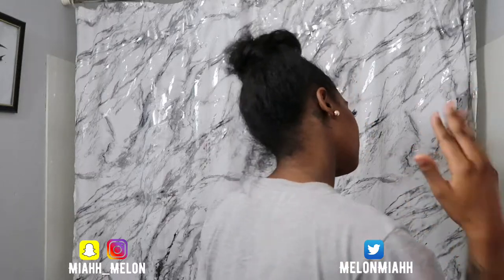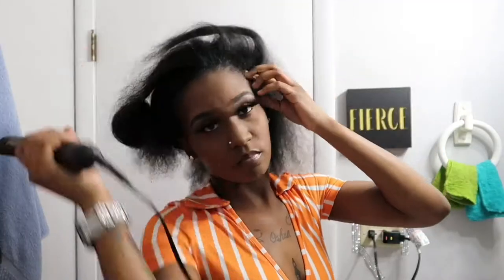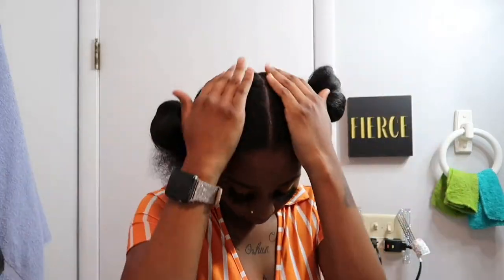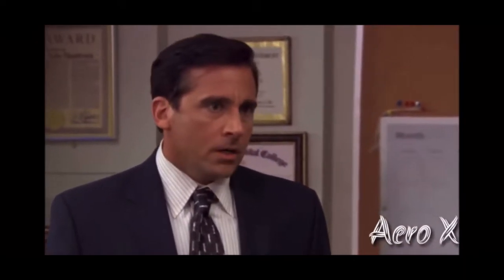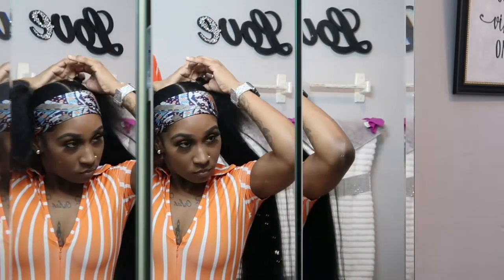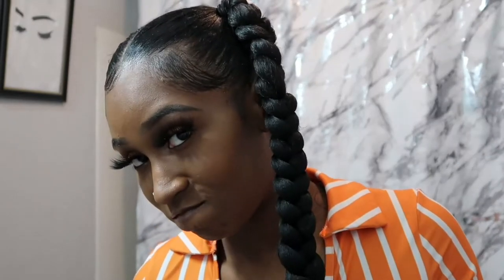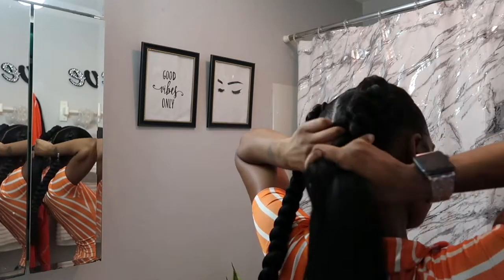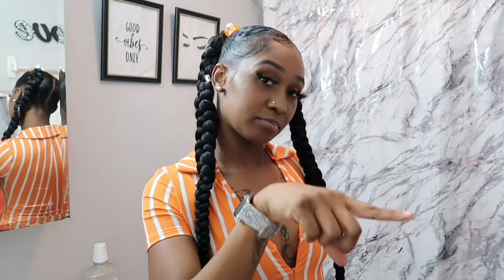2 Braided Ponytails On Natural Hair || Using Braiding Hair || Hairstyles For Black Girls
Y’all Im Hair Depressed….

CLICK THAT BELL ! 🔔 For Video Notifications
* I Am Open To Do Any Videos Y’all Want To See Just COMMENT Your Idea! ☺️ I Hope Y’all Enjoy 💜

—Important Products In Video:

Model Model Glance Pre-Stretched Braiding Hair 30” Color 1

I Love Y’all 🥰 & Stay Positive ‼️